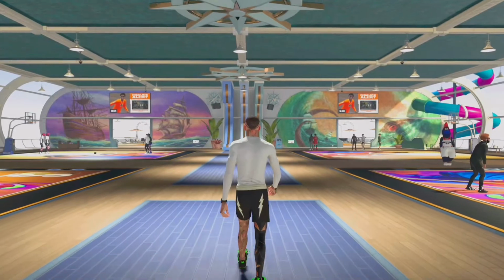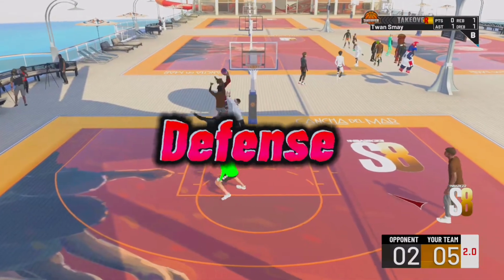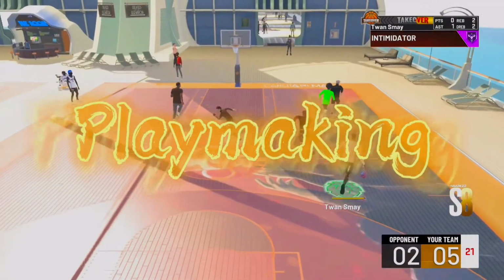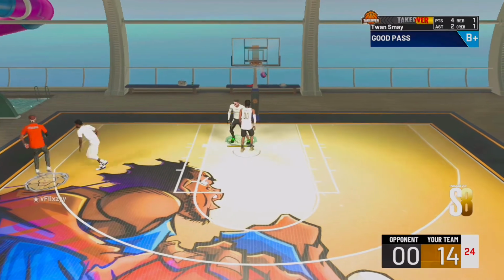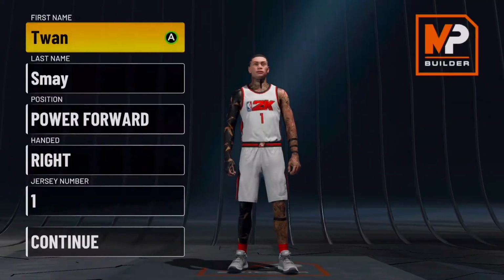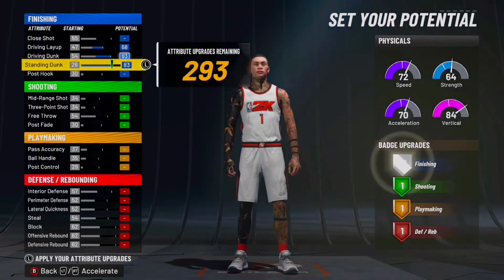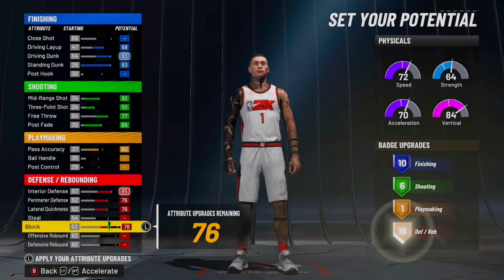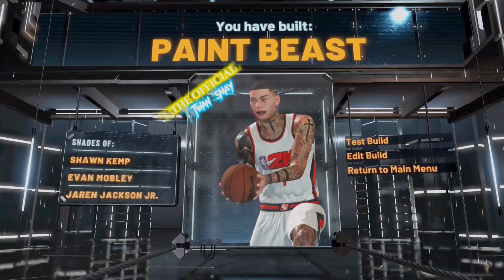THIS IS MY FINAL BUILD ON NBA2K22 & I THINK I BROKE THE GAME…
What’s good gang my name is Twan Smay I am just trying to live in God’s image and I enjoy making NBA2K Content videos. Hopefully my videos can make your day a little less stressful.

On this channel I post and make video related to:
NBA2K
NBA2k22
Dribble Tutorials
Mixtapes
Shooting Tips
Defensive Tips
Becoming a better player
If you have any QUESTIONS or SUGGESTIONS out them in the comments section below!

BEST SHOOTING BIG BUILD IN NBA 2k22
BEST GUARD BUILD BEST PG BUILD BEST JUMPSHOT BEST DRIBBLE MOVES CURRENT GEN BEST BUILD NBA 2k21 TWAN SMAY
DRIBBLE TUTORIAL DRIBBLE TUTORIAL DRIBBLE TUTORIAL DRIBBLE TUTORIAL